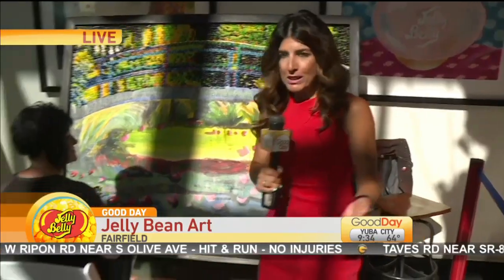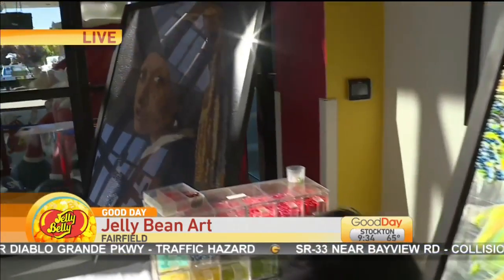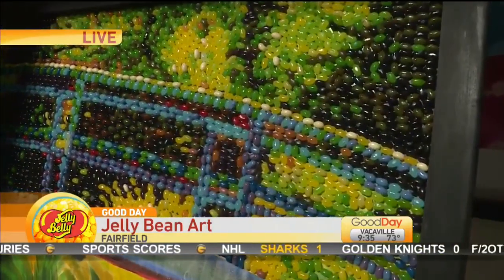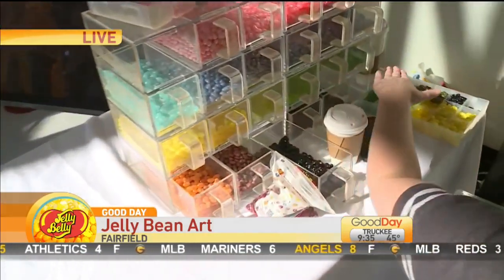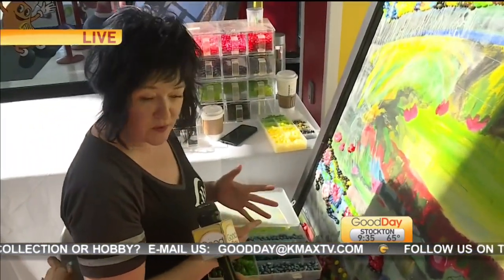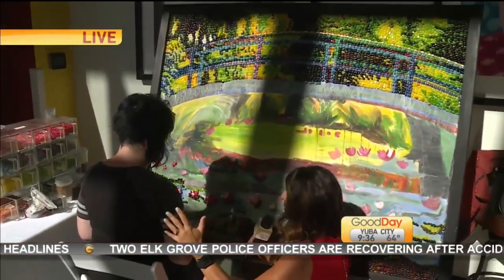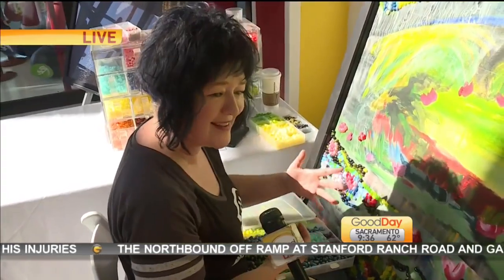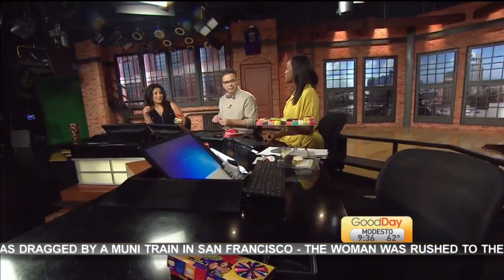Jelly Bean Art Pt 3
Lori is taking a look at some gorgeous jelly bean art.